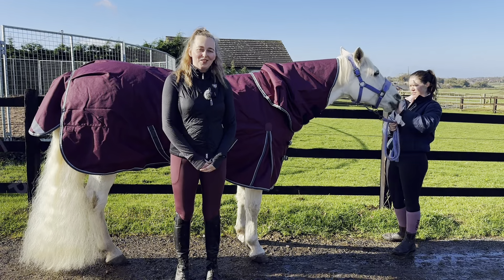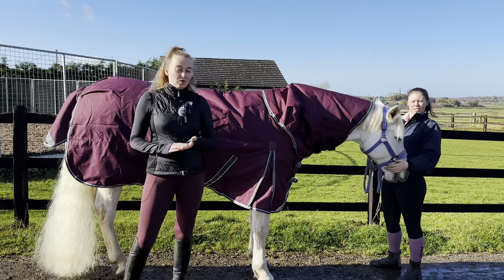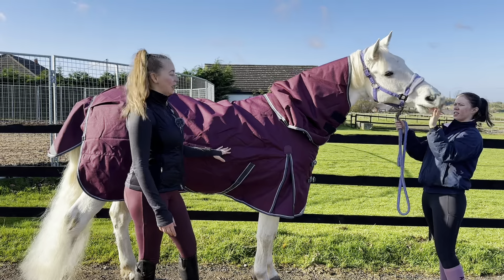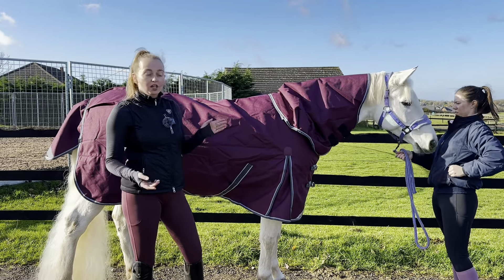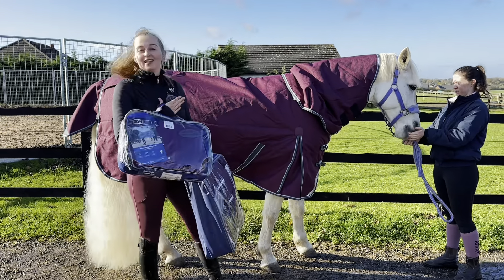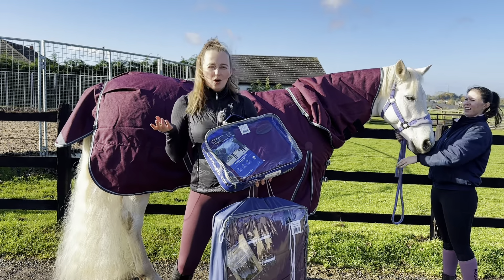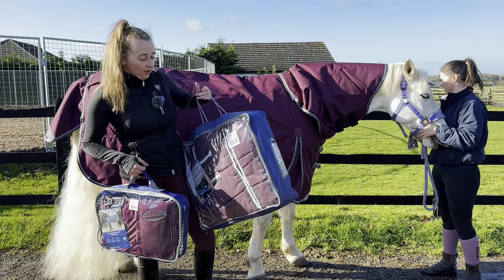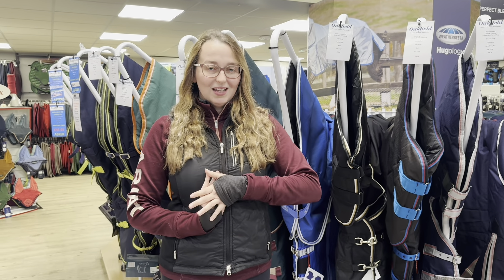Rugging your horse in WINTER!!!❄️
On today's episode, Eleanor discusses all things RUGS!!